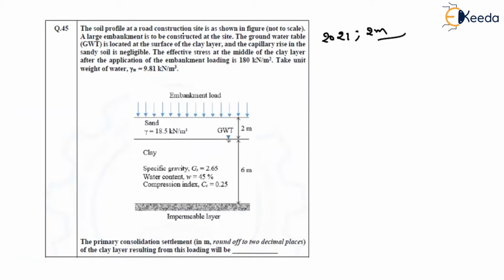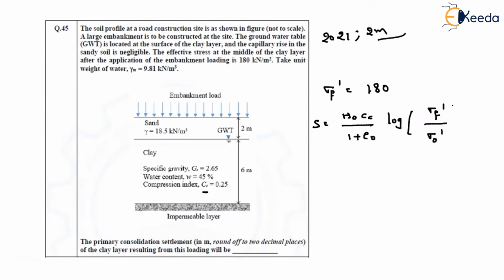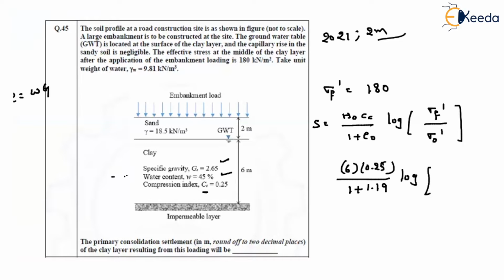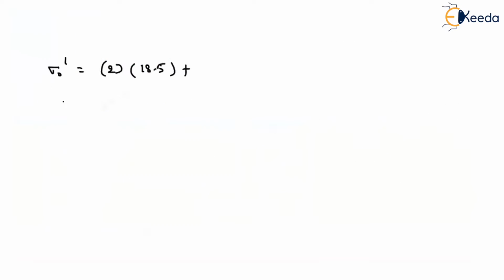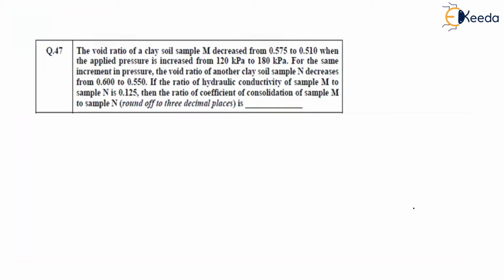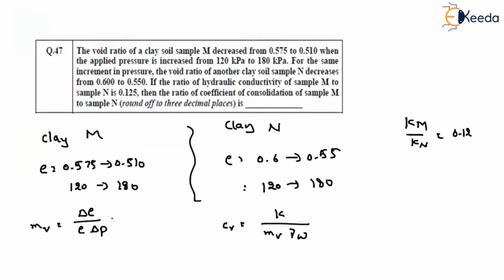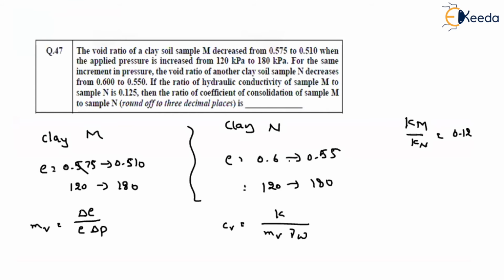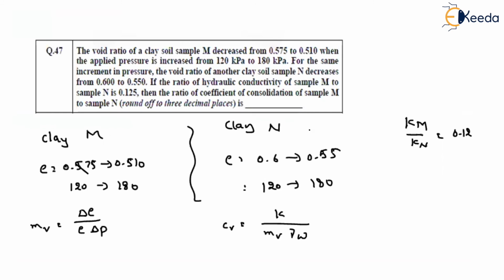Questions on Consolidation Part 2 | Geotechnical Engineering - GATE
In this video, we dive deep into the fundamental concepts of consolidation in geotechnical engineering, a crucial topic for aspiring GATE candidates. 📚💡

🔍 Topics Covered:

Definition and Basics of Consolidation
Terzaghi's Consolidation Theory
Consolidation Settlement Calculation
Time Rate of Consolidation
Practical Problem-solving Exercises